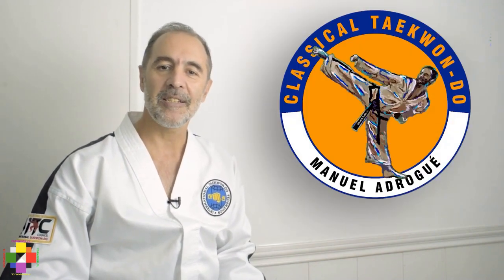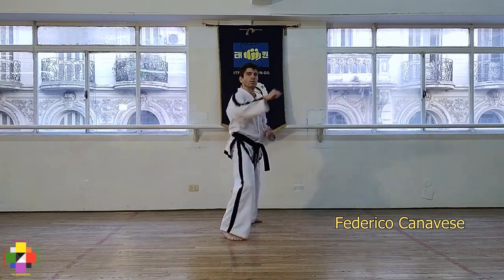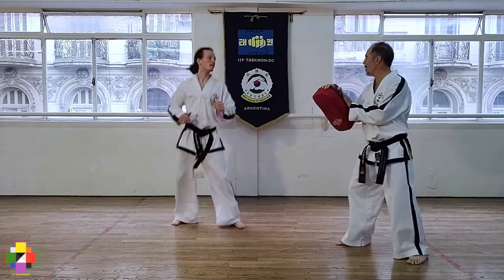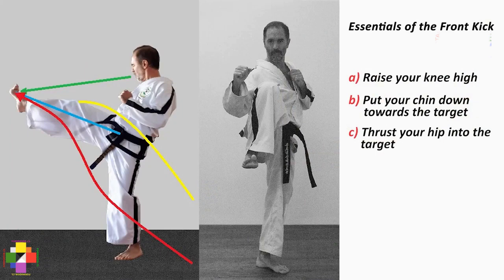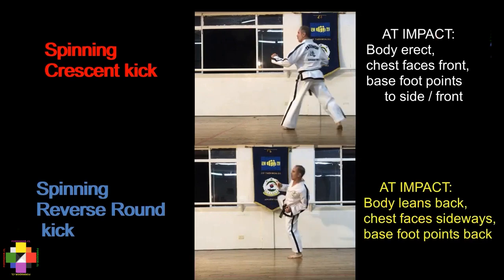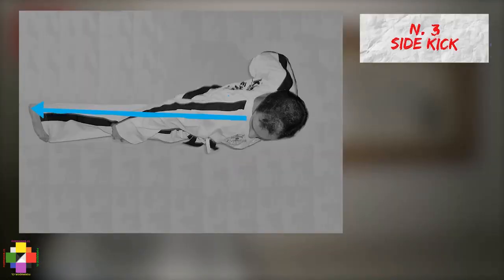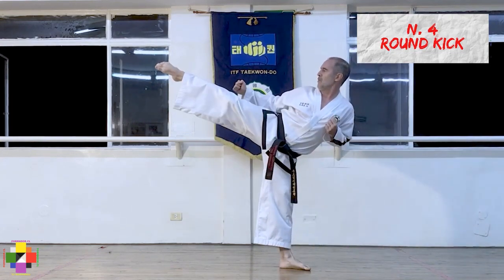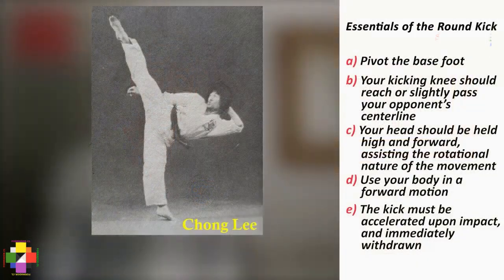Patadas coreanas 4 ITF Manuel Adrogué